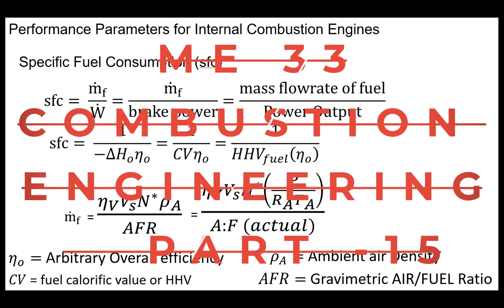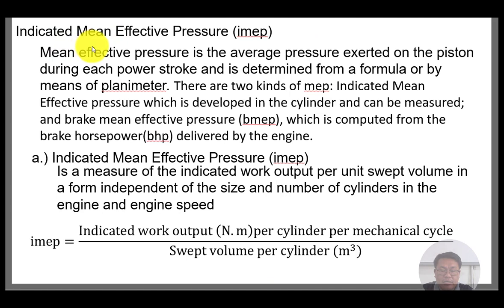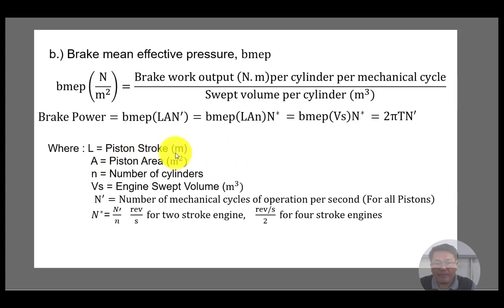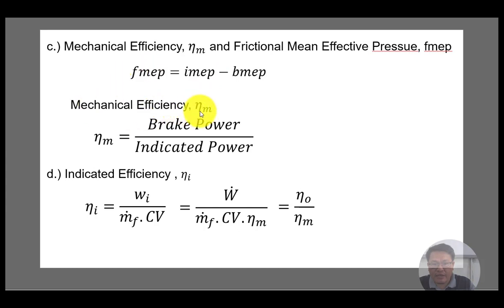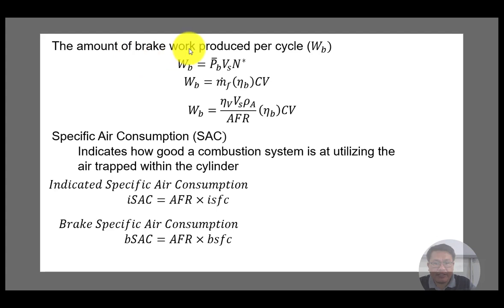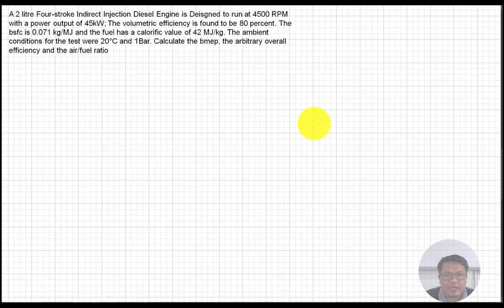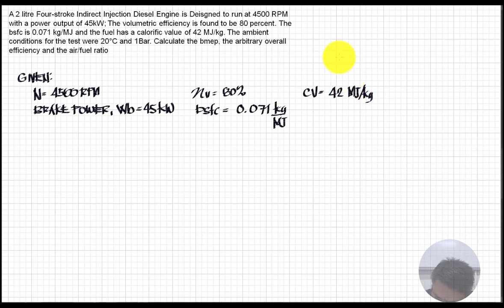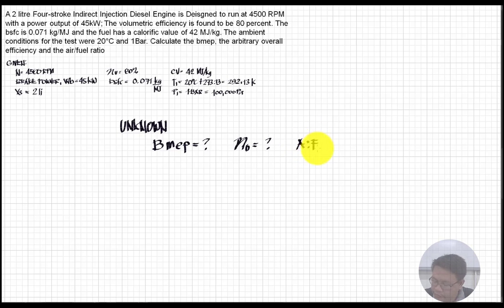COMBUSTION ENGINEERING ME 33 PART 16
Performance Parameters for Internal Combustion Engines

A 2 litre Four-stroke Indirect Injection Diesel Engine is Deisgned to run at 4500 RPM with a power output of 45kW; The volumetric efficiency is found to be 80 percent. The bsfc is 0.071 kg/MJ and the fuel has a calorific value of 42 MJ/kg. The ambient conditions for the test were 20°C and 1Bar. Calculate the bmep, the arbitrary overall efficiency and the air/fuel ratio